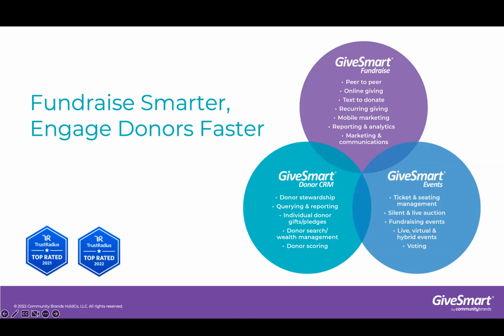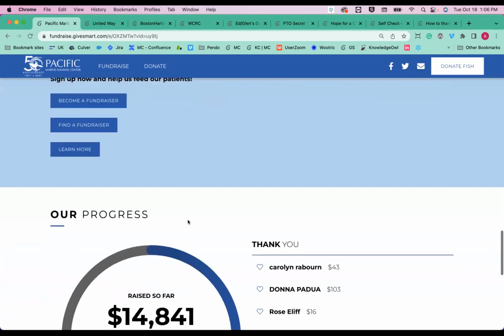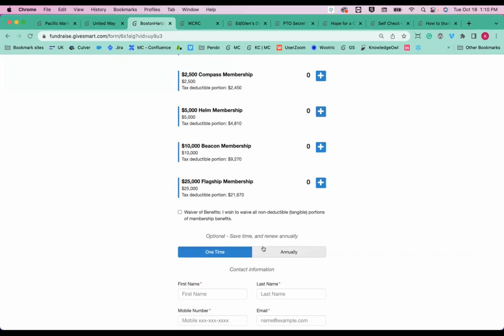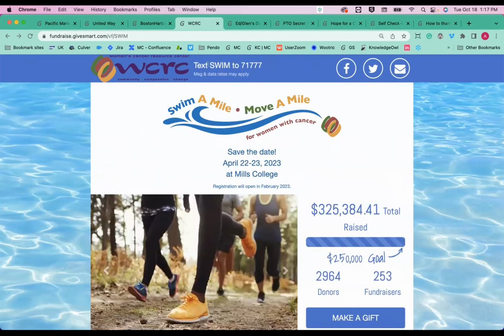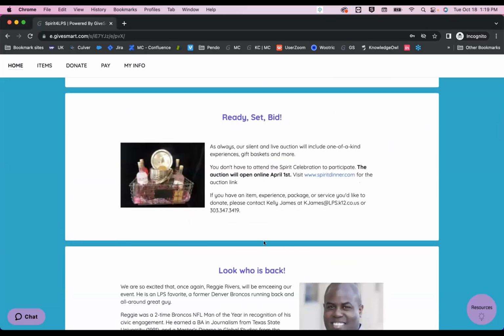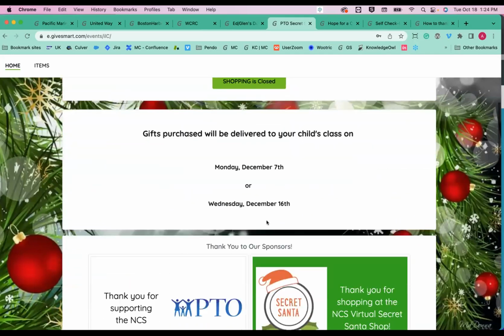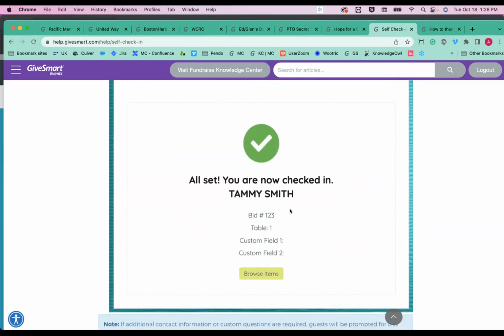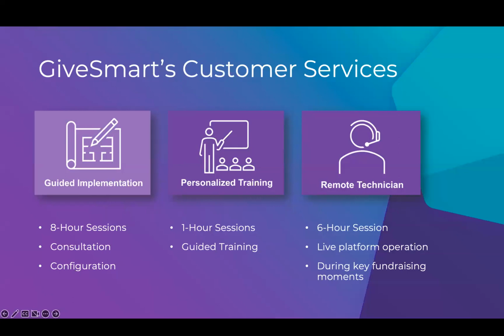Features to Improve Donor Impression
The comprehensive suite of GiveSmart features can provide your organization with the tools to make a strong, positive donor impression from the first moment of impact until their first donation and beyond.

Join us for a mini demo session on GiveSmart features, how they can advance your ability to provide positive donor impressions, and how they can increase your retention rate.